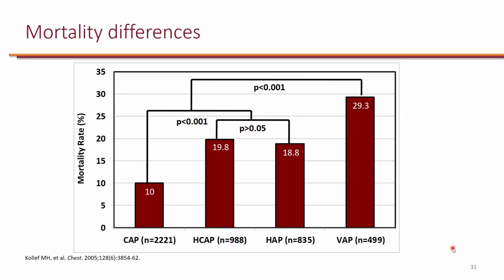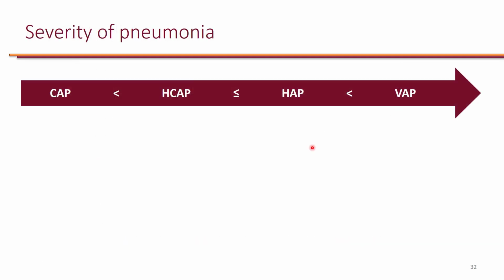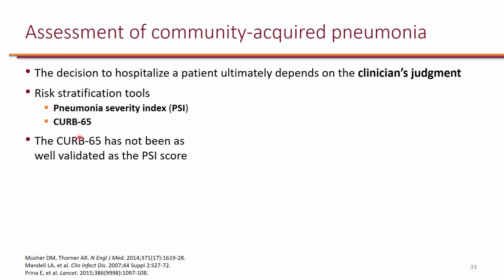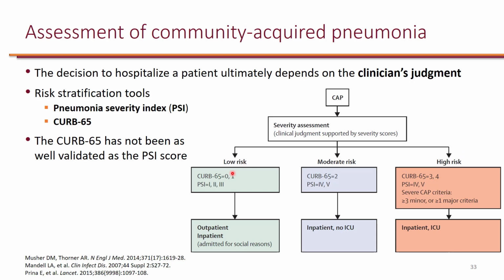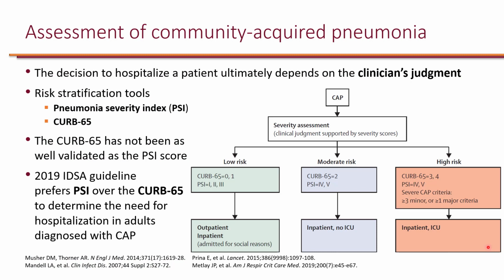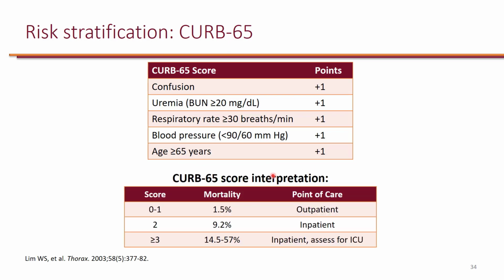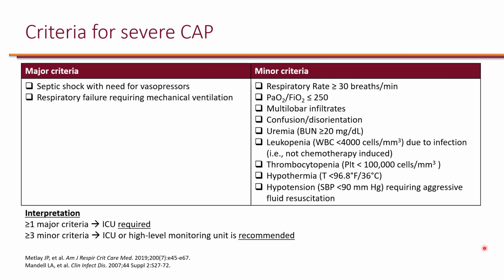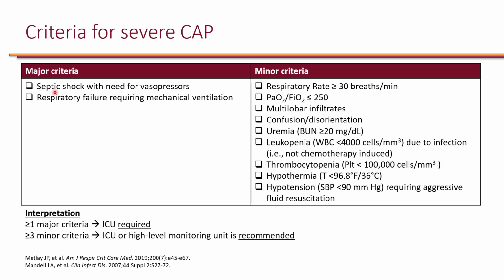Influenza and Community-Acquired Pneumonia LO 4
LO 4. Use risk stratification tools to assess a patient’s risk with pneumonia and aid in determining setting of treatment.